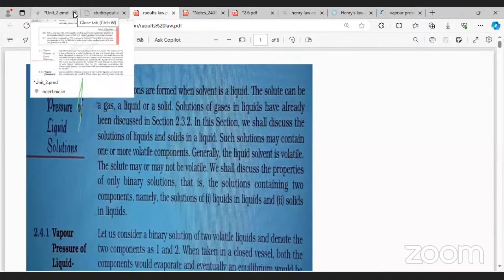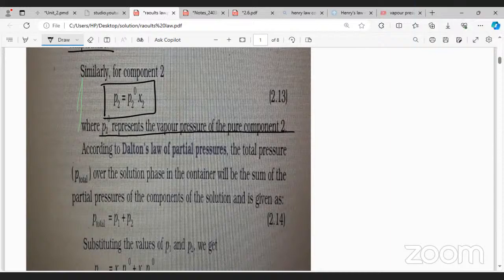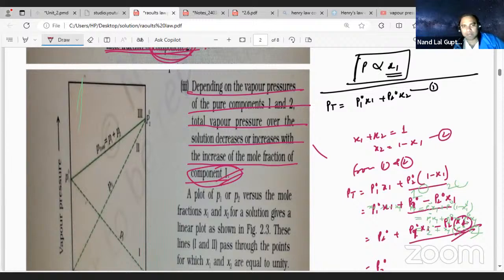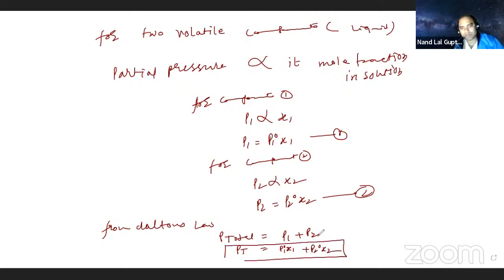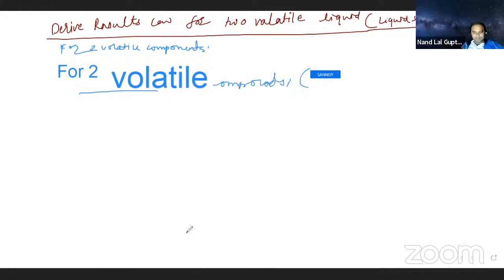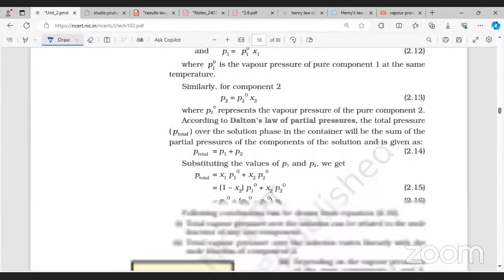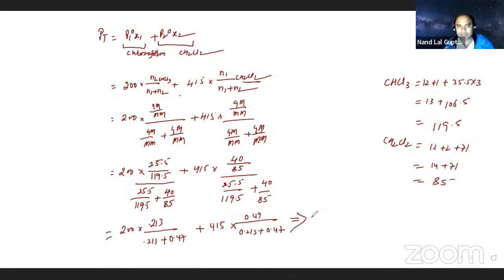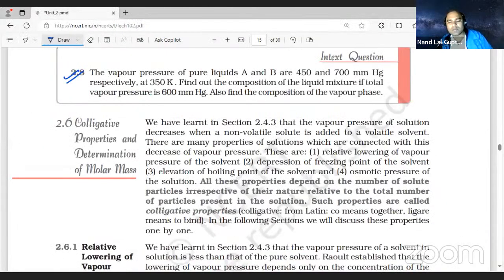vapour pressure of liqud solution